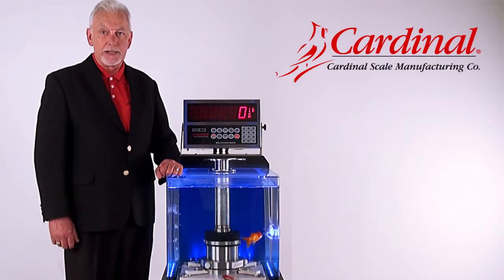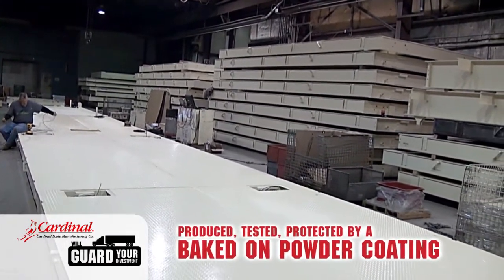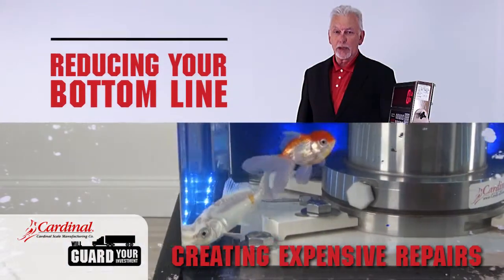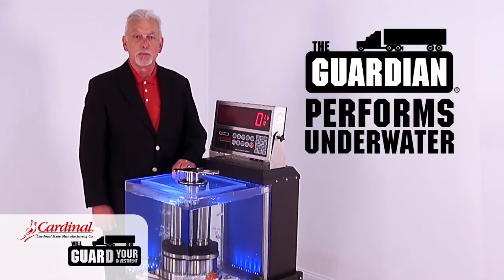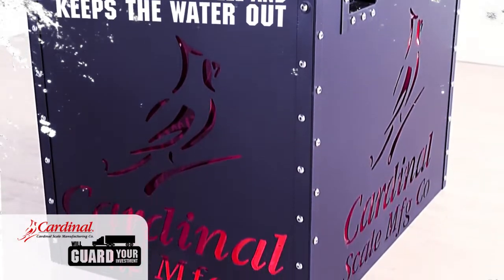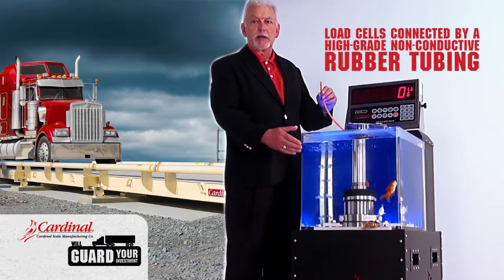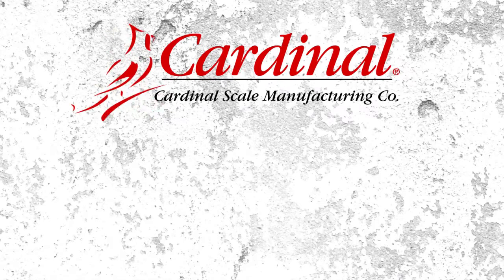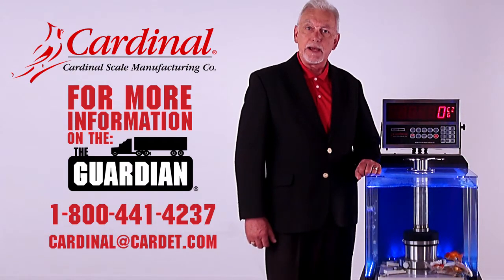Guarding Your Investment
Water and lightning are the two most significant and costly factors when it comes to owning a truck scale. They create expensive repairs, reducing the bottom line in your weighing operation.

Cardinal Scale's Guardian hydraulic truck scale is impervious against these destructive forces and this fast-paced video explains the overall cost-saving benefits of owning a Guardian scale. Cardinal Scale VP of Sales Fred Cox explains the Guardian benefits and demonstrates the SST load cell operating fully submerged underwater while goldfish swim around it.

If you are replacing a scale, or adding to your existing group
of scales, review the past costs of maintenance, downtime
and replacement of load cells and weigh the value and the
benefits of what a load cell with a lifetime warranty will do
for you.